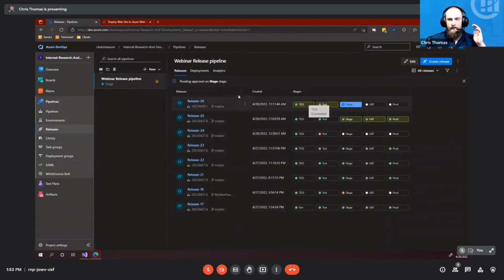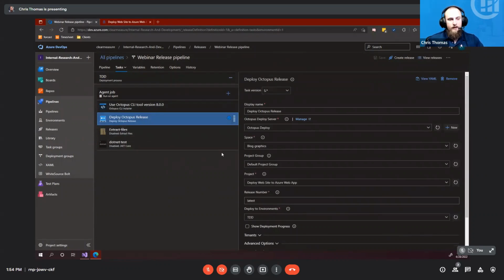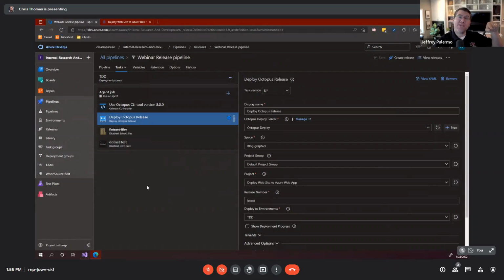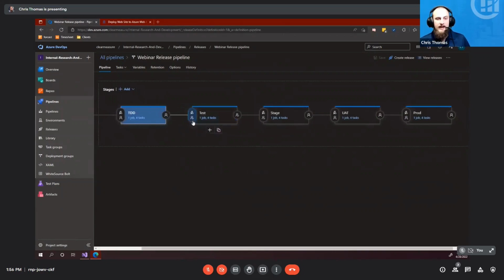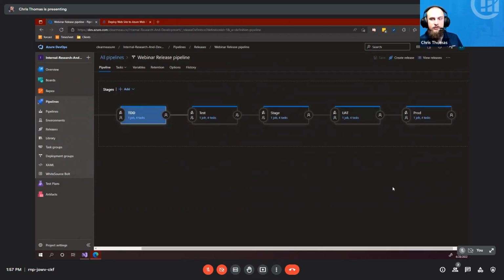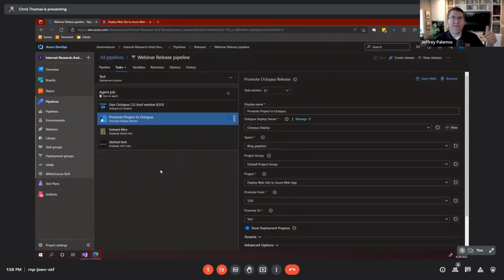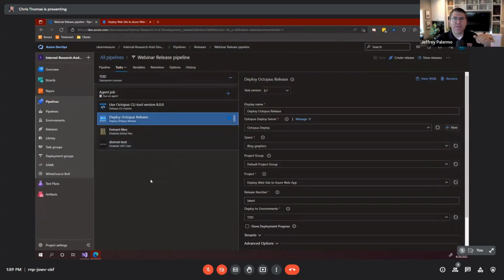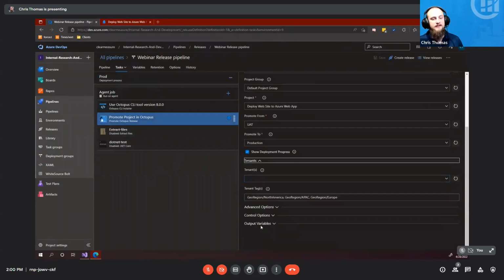Demonstration Pt.2 | Webinar Clips, The Right Way to Integrate Octopus Deploy with Azure DevOps